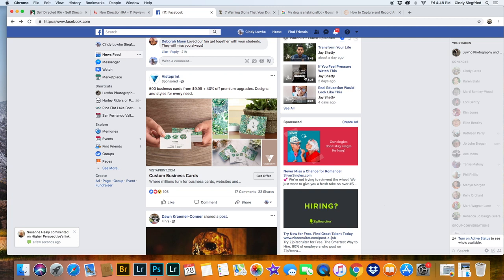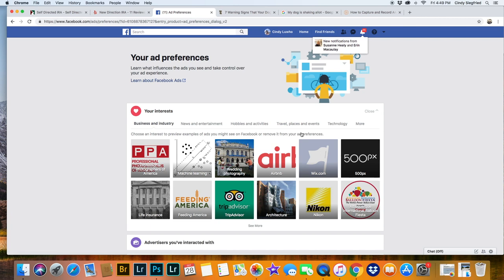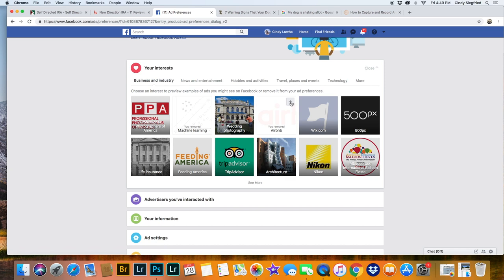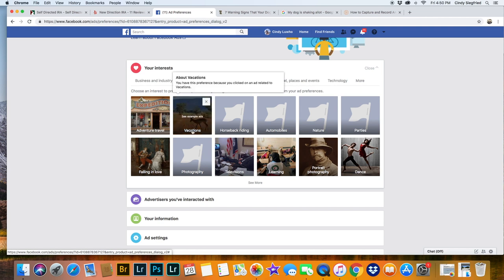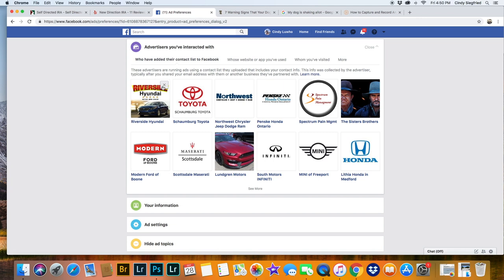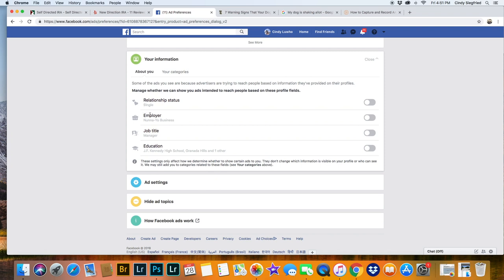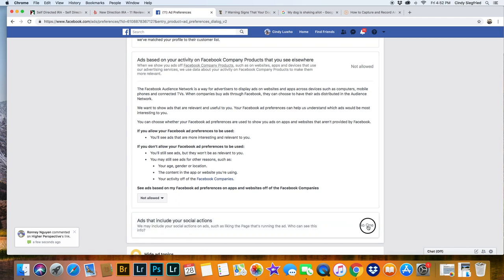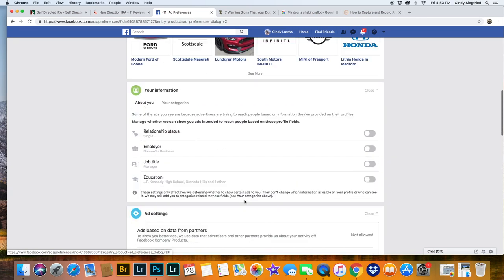How to remove advertisements from your facebook feed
Instructions on how to remove and manage advertising